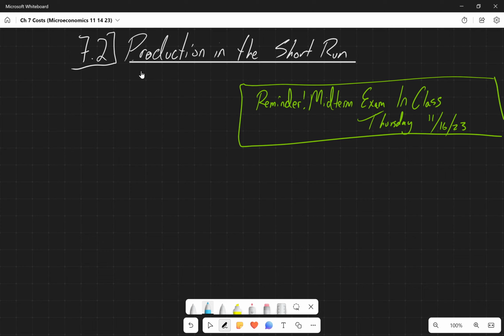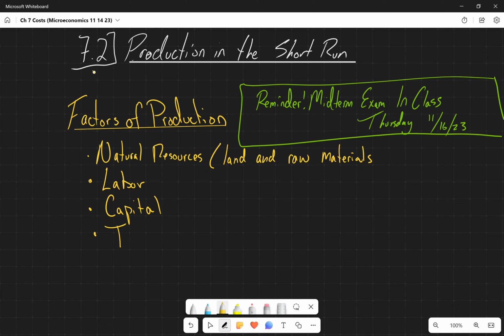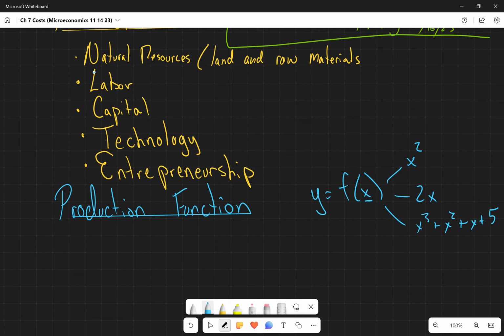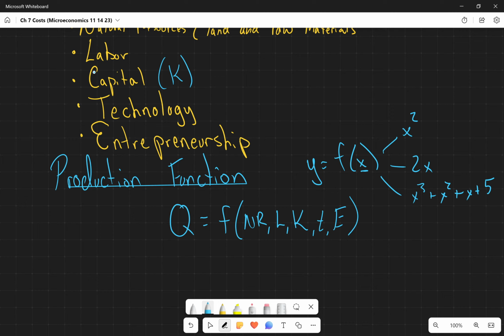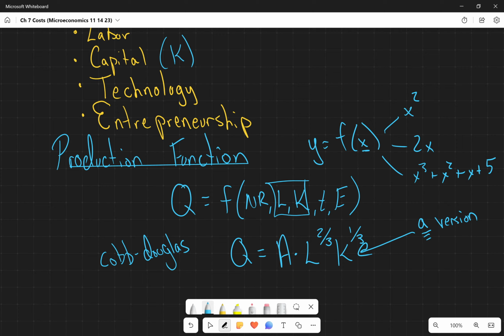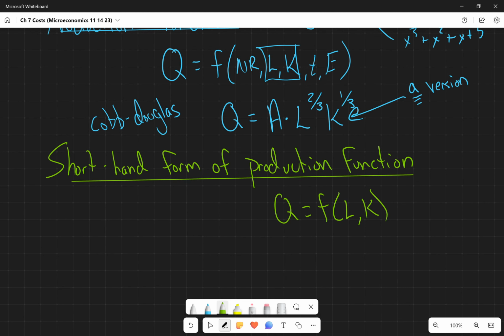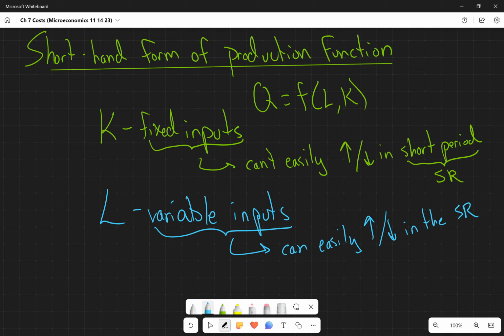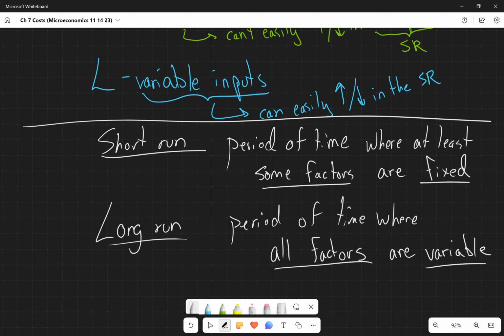Production Function (Extensive, Cobb-Douglas, & Short-Hand Form)